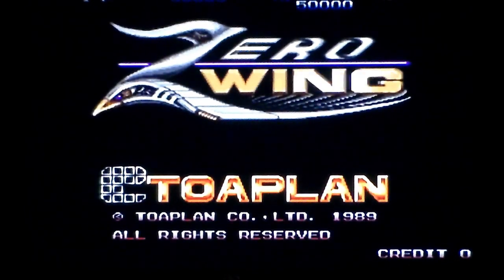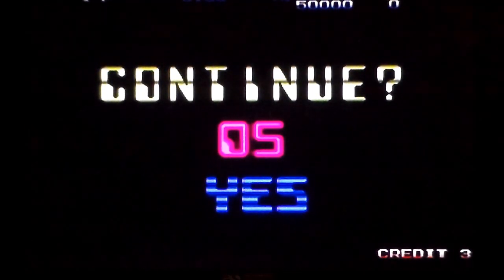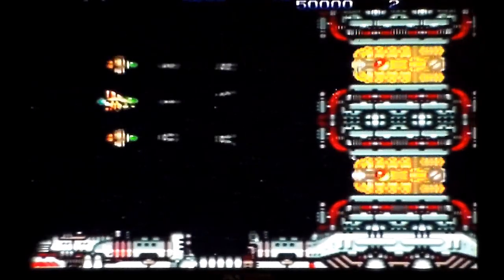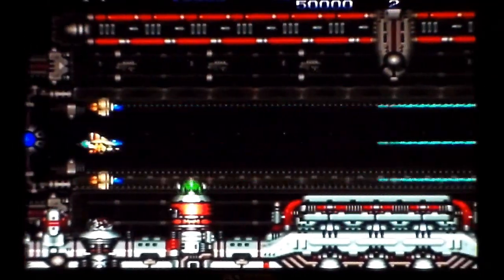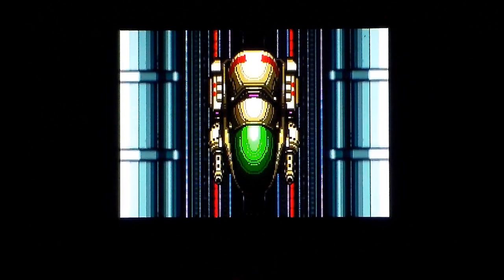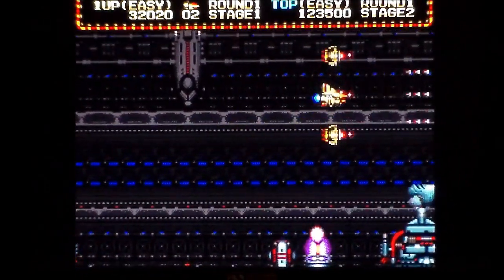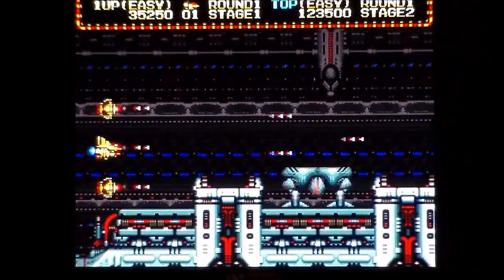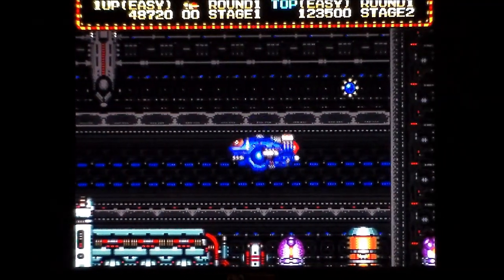Zero Wing - Arcade Vs SEGA Megadrive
In this Arcade to home port comparison I look at Zero Wing on the SEGA Megadrive.